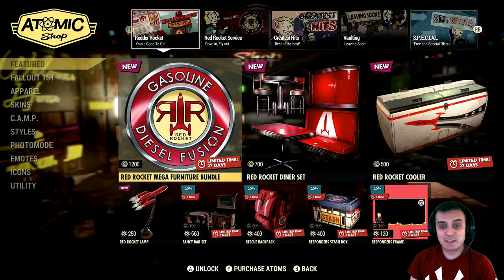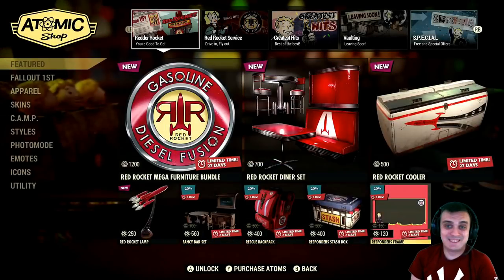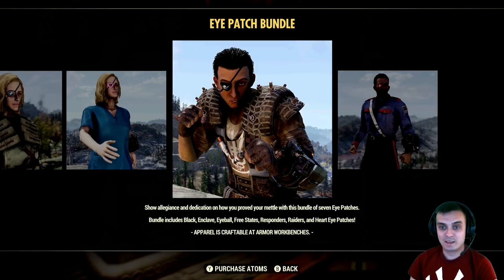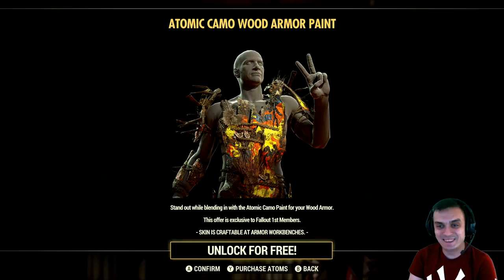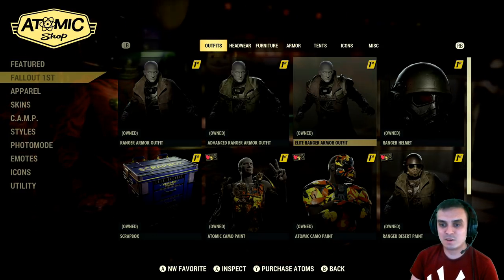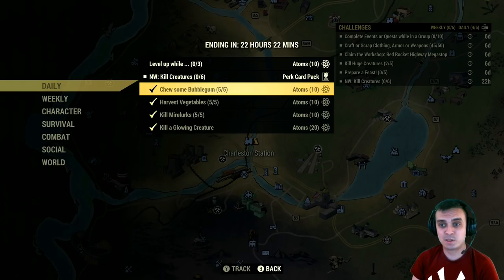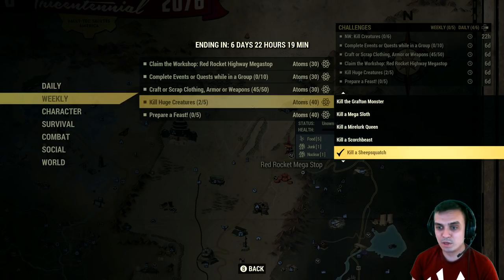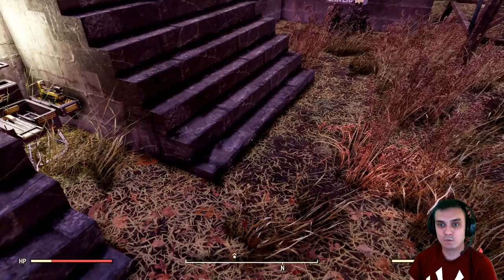Fallout 76 Atomic Shop Offers 2 Fallout 1st Armor Paints and Red Rocket Mega Furniture Bundle